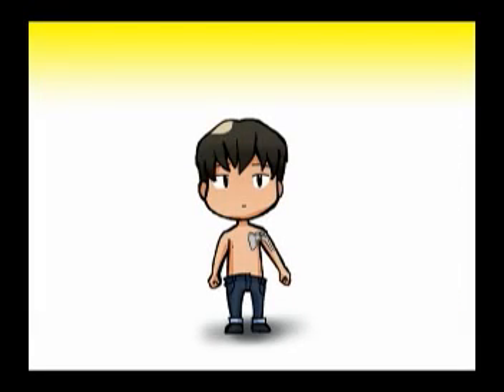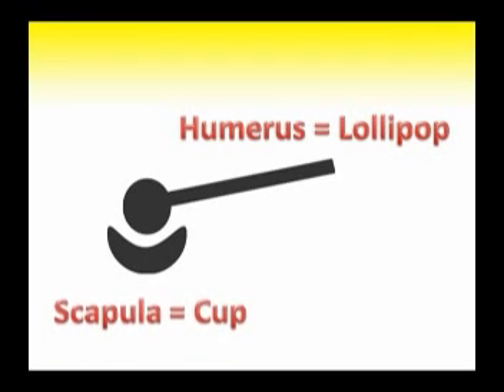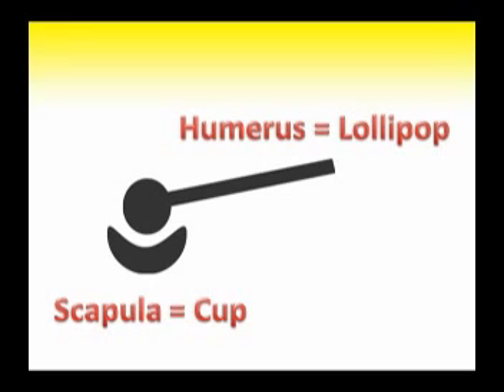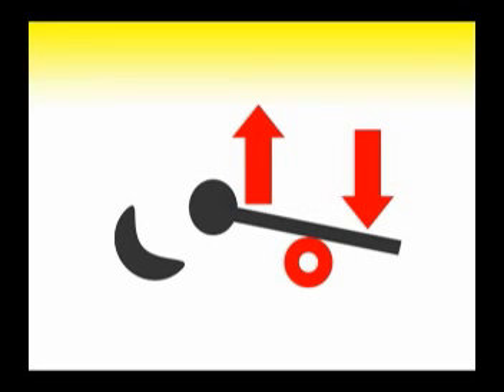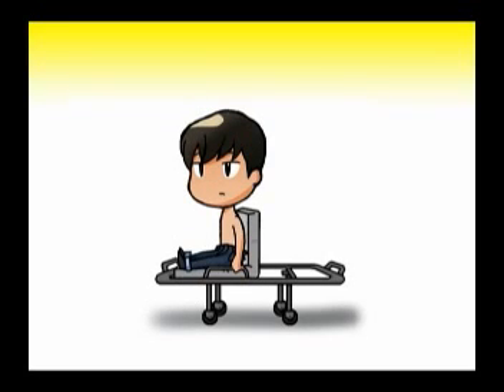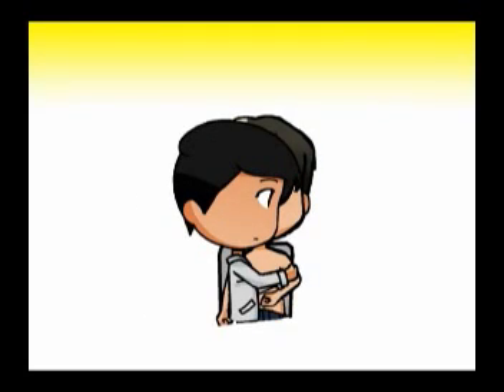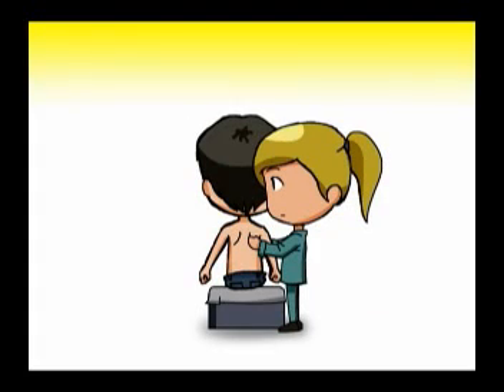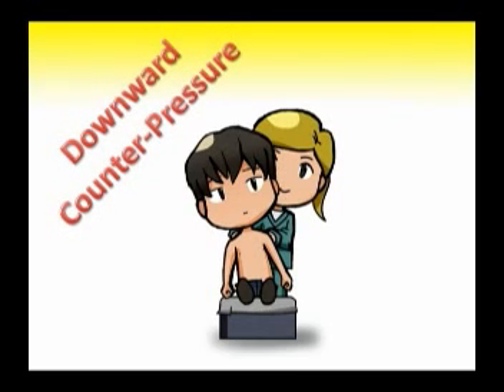Dislocated Shoulder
Dr. Park shares a new shoulder reduction technique using a fulcrum.